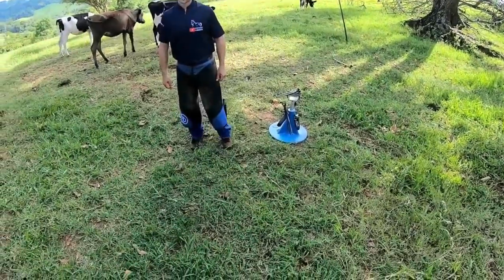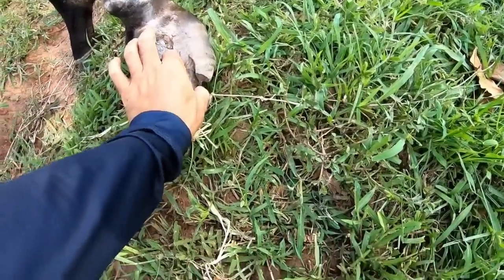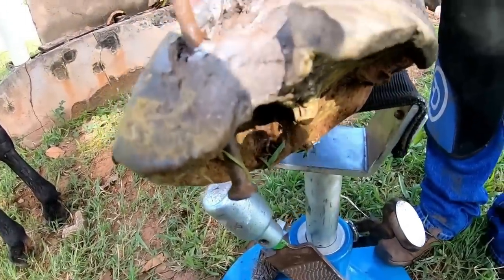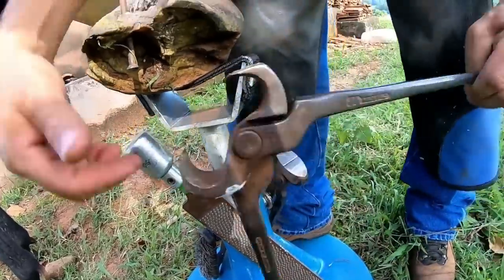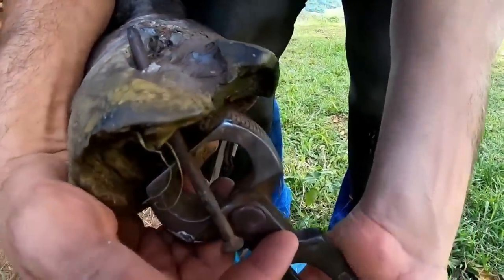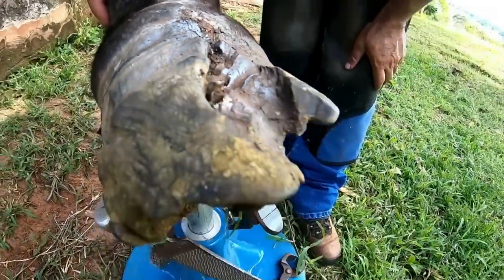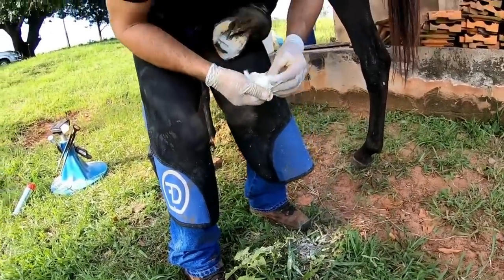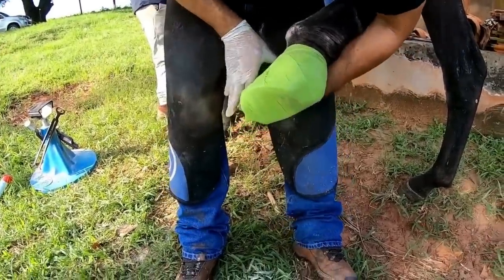A giant Nail on the Hoof...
We went to help this animal, which ended up getting hurt with debris and wood in the middle of the pasture, follow along...